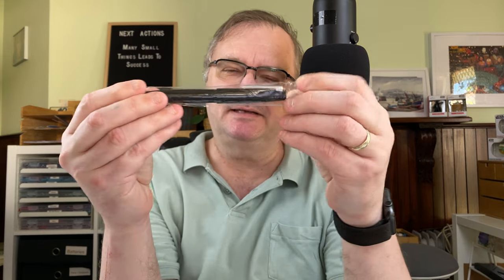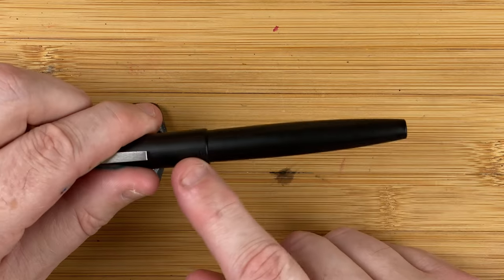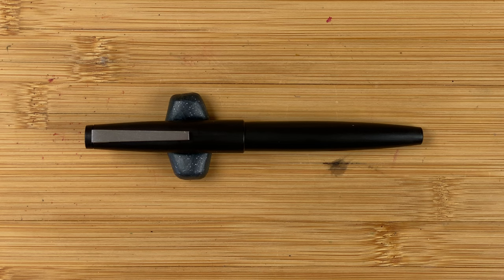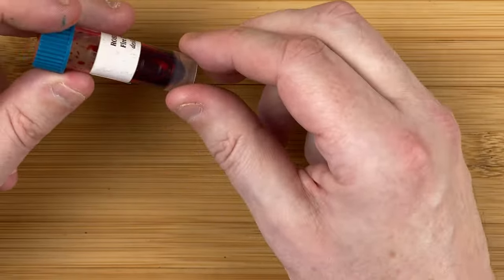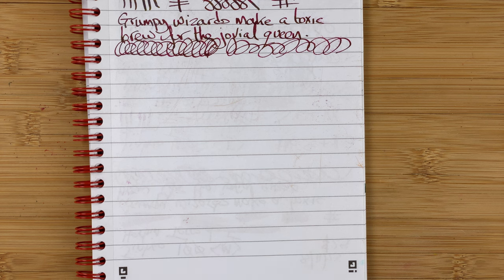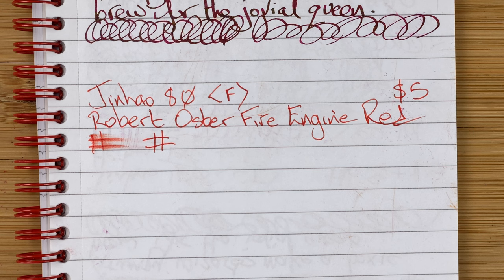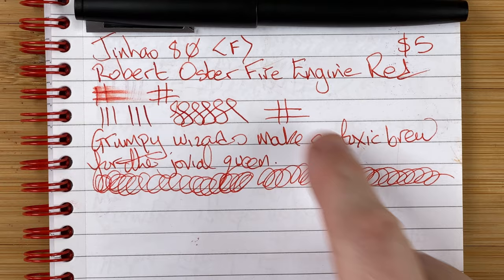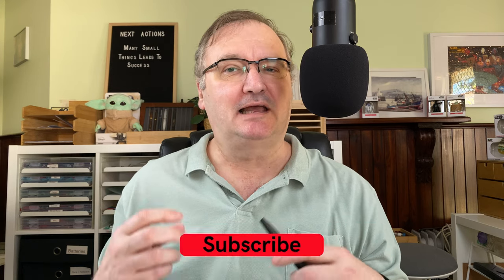Jinhao 80 Fountain Pen - My First Impressions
In this video I take a brief look at the Jinhao 80 fountain pen.

I then fill it with Robert Oster Fire Engine Red ink and do a brief writing sample.

00:00 Introduction
01:04 Jinhao 80 Body Walkthrough
03:30 Jinhao 80 Size Comparisons
06:38 Jinhao 80 Writing Sample
08:50 Jinhao 80 First Impressions